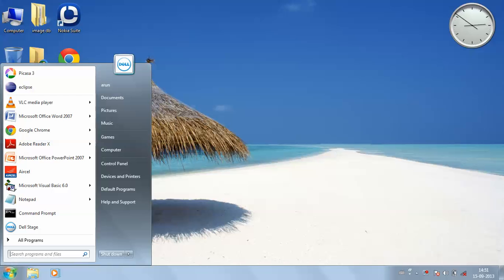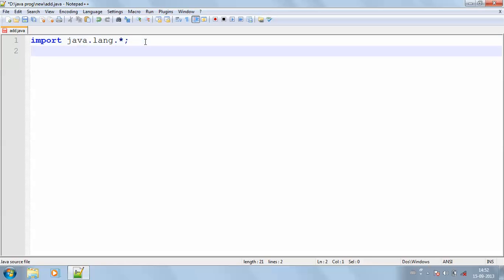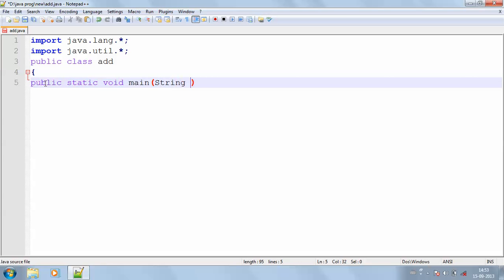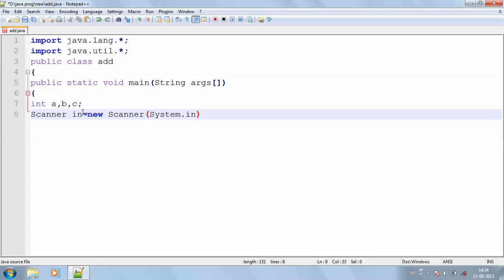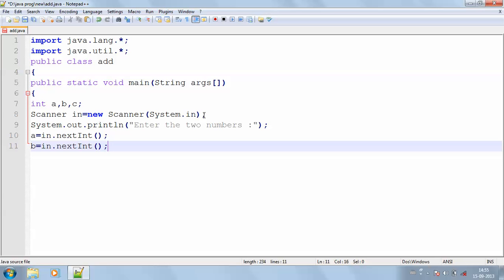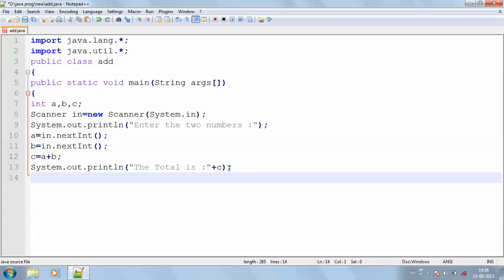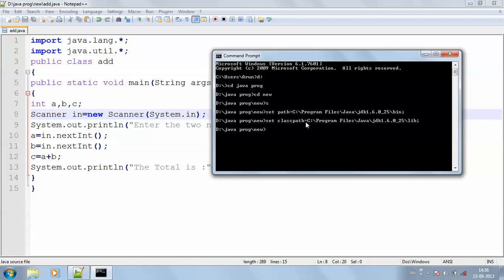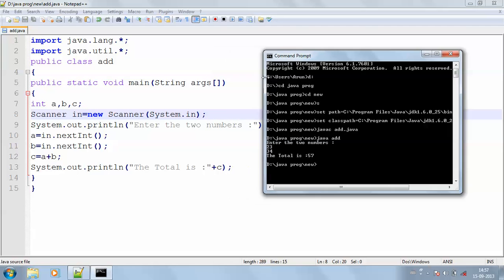Addition in Java Program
adding values in java
Learn Computer Technology By Tamil